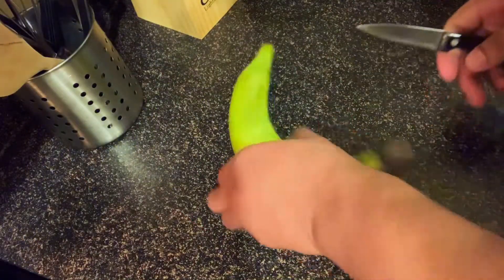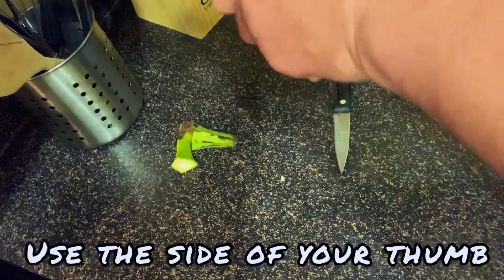How to make stuffed plantain cups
Here’s the link guys to make that orange rice!